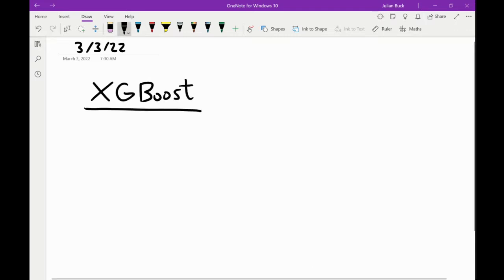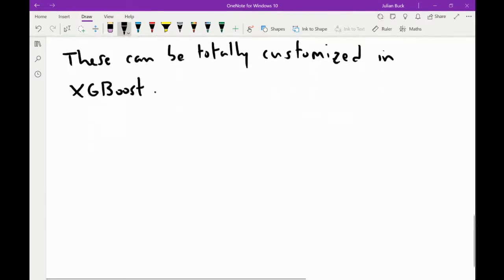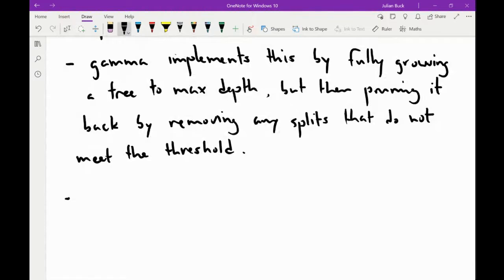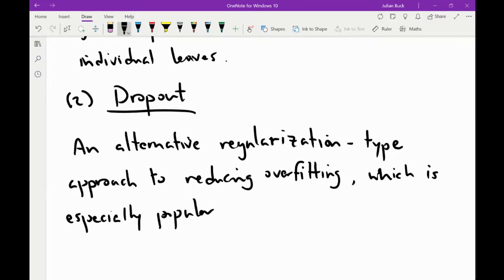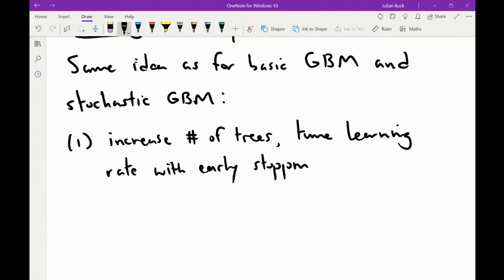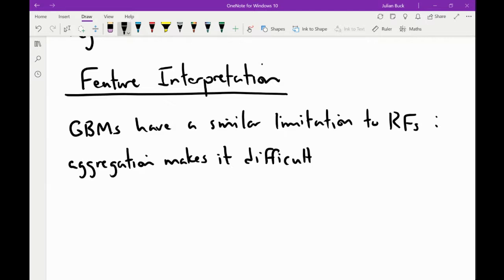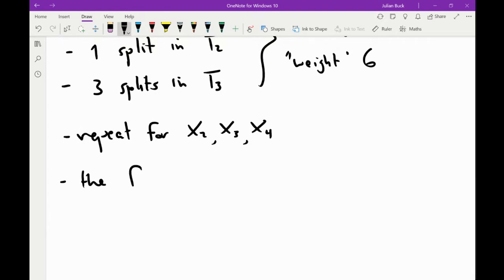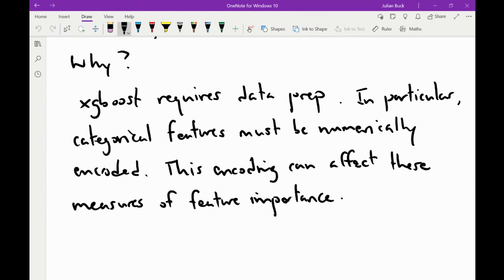DSci401 3322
Gradient Boosting Lecture 4 - March 3, 2022.